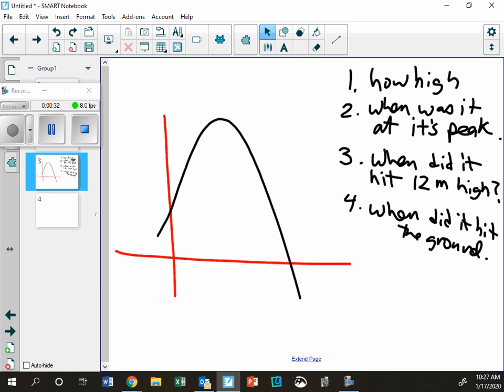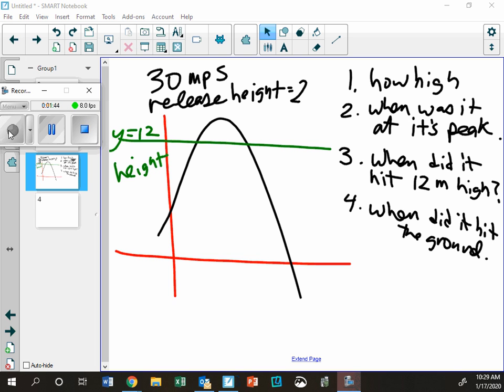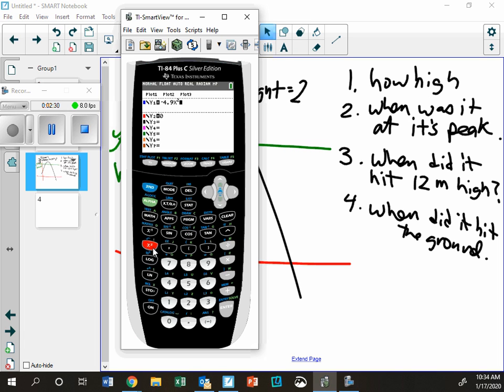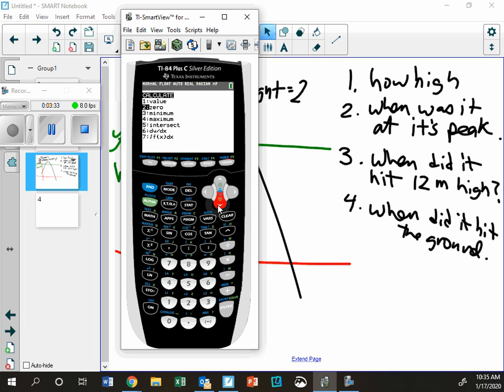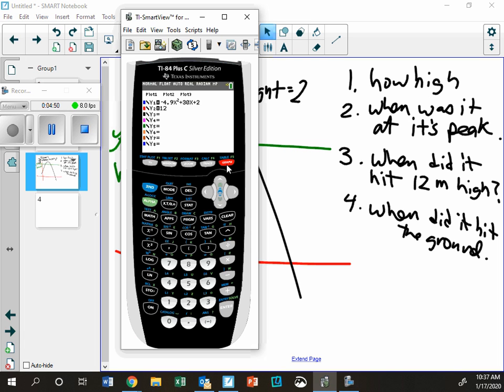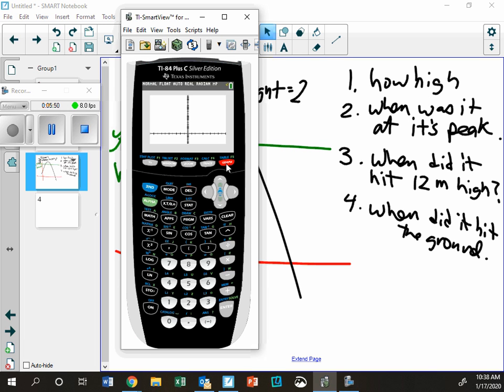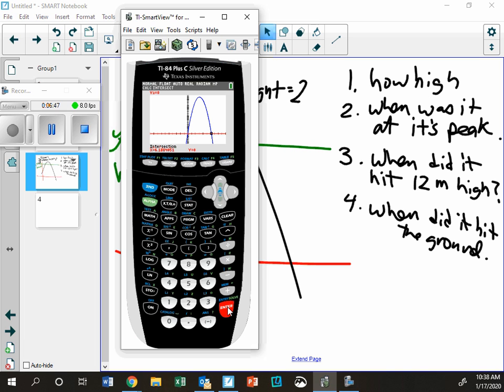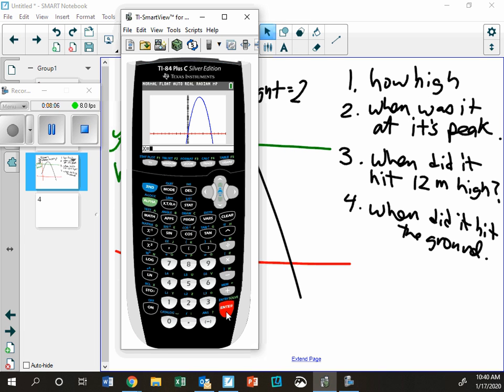January17 hha review for the sem 1 final more about quadratics b